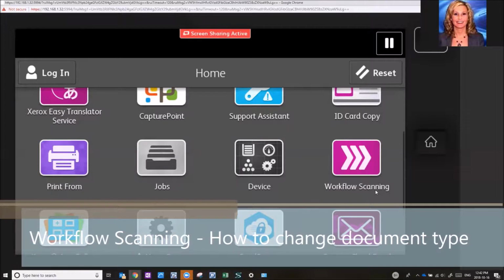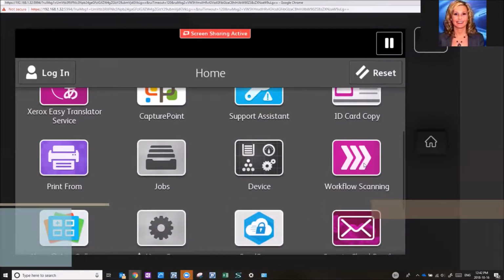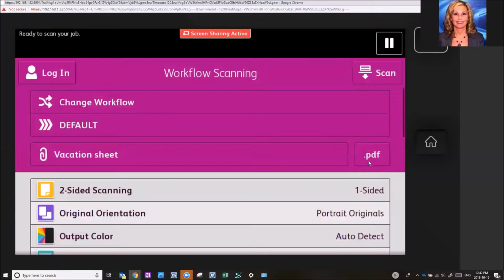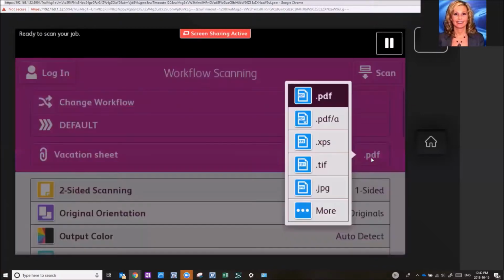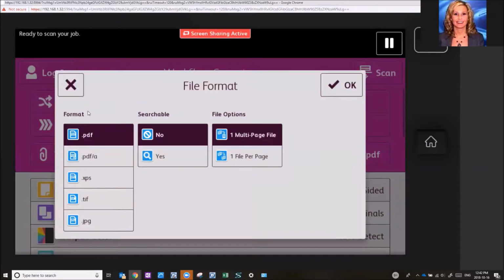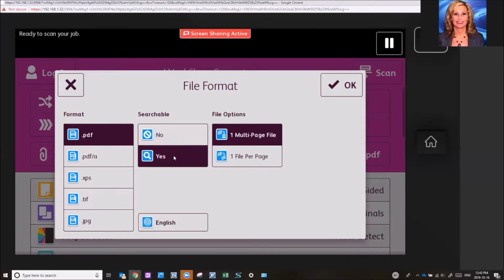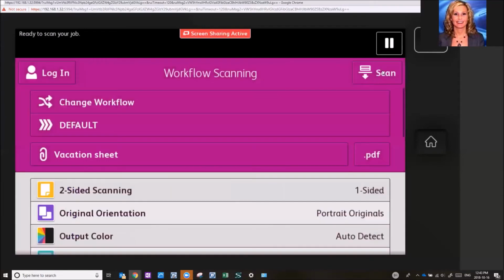Xerox Workflow Scanning - How to Change Document Type